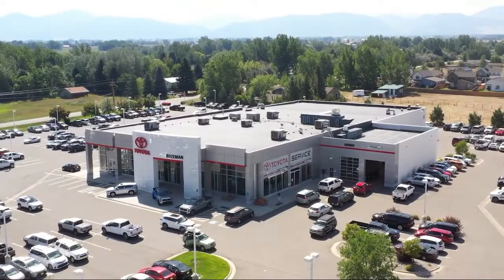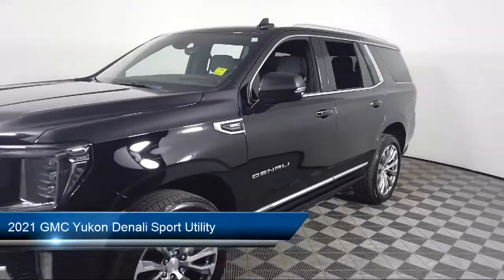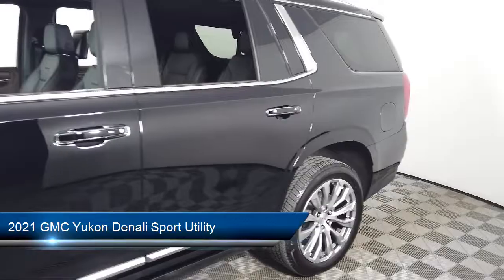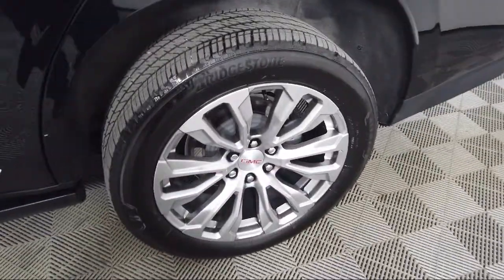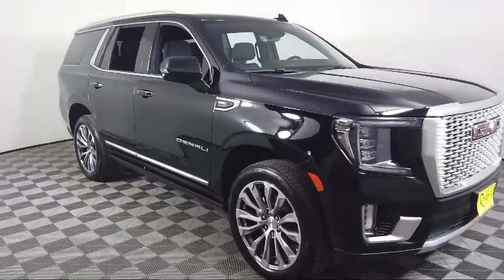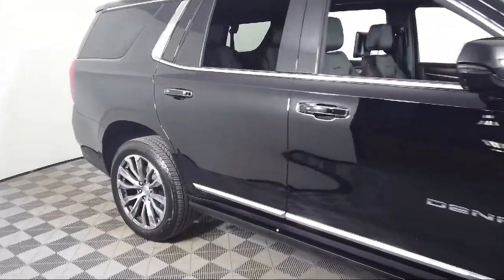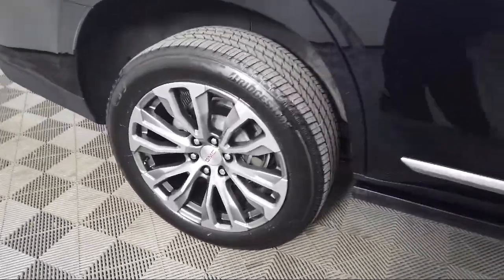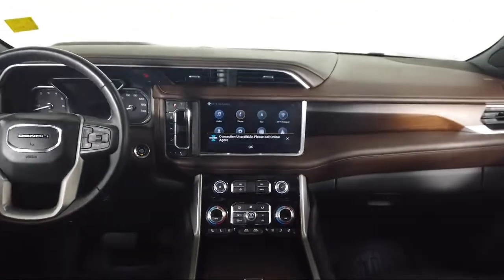2021 GMC Yukon Denali Sport Utility Bozeman Belgrade Big Sky Livingston Butte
2021 GMC Yukon Denali Sport Utility Stock Number: C08046 Vin:1GKS2DKL7MR131062.